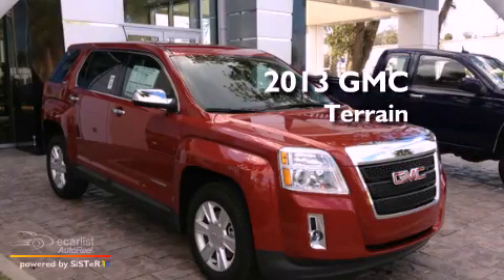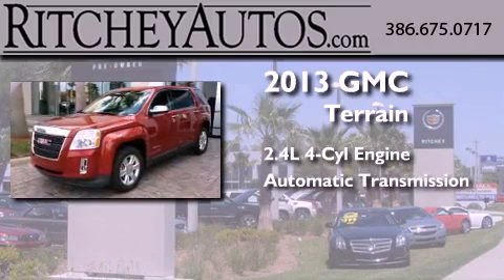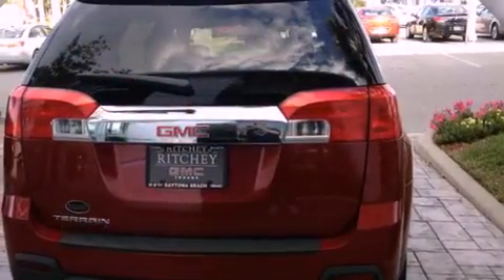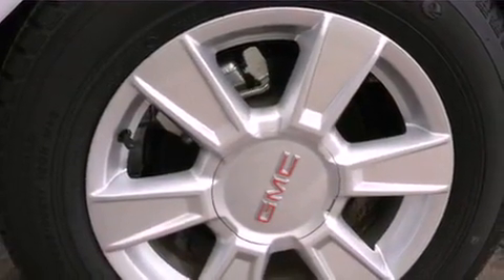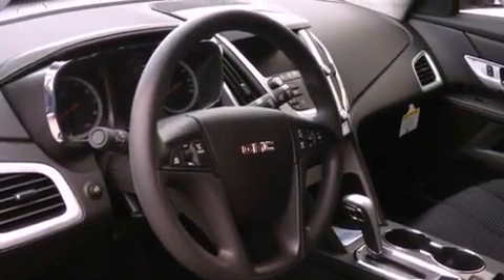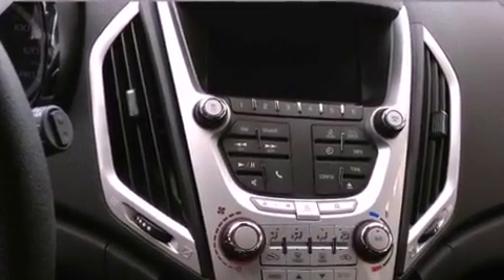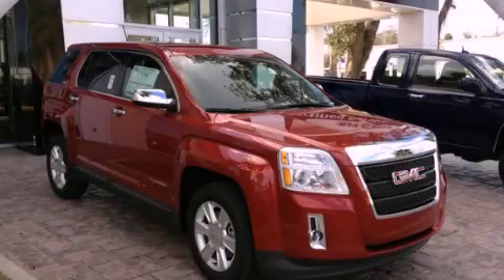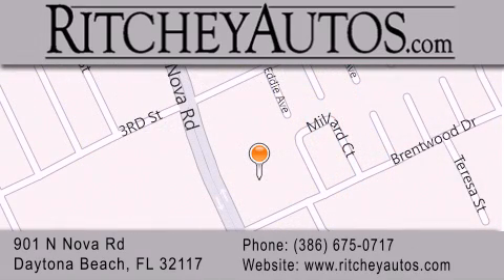2013 GMC Terrain Daytona Beach FL 32117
Year : 2013
 Make : GMC
 Model : Terrain
 Engine : 2.4L DOHC 4-cylinder SIDI (Spark Ignition Direct Injection)
 Trans . : Automatic
 Exterior : Red

 Interior : Black